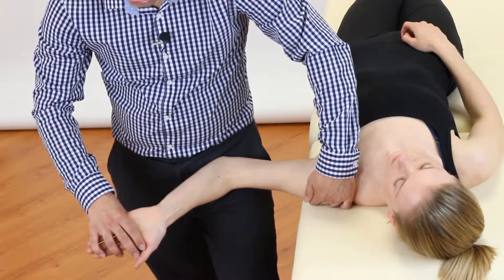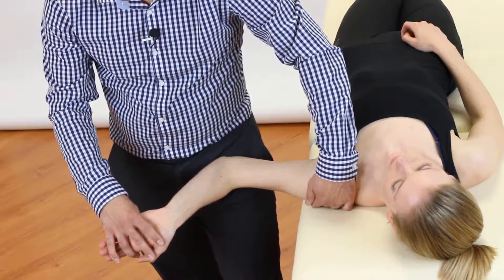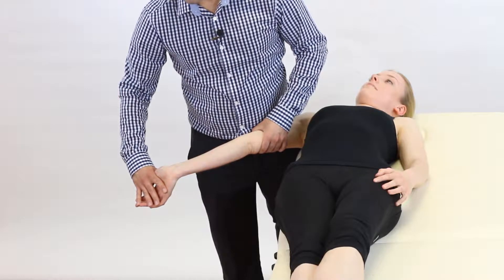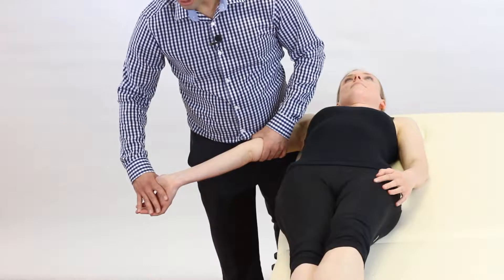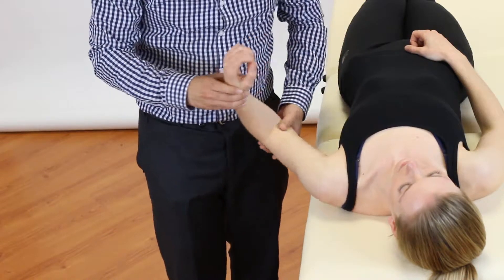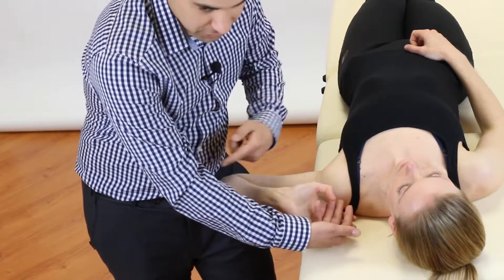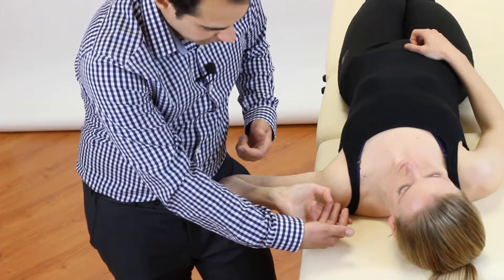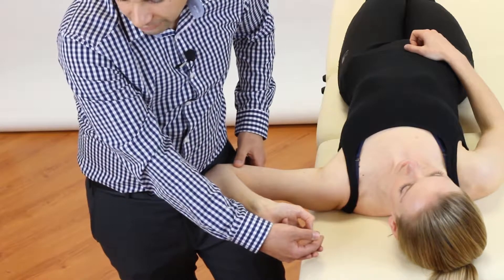Upper Limb Tension Tests | Clinical Physio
This video tutorial takes you through ALL of the Upper Limb Tension Tests that you need to complete during your neurological assessment. It takes you through the handling and methodology behind ULTT 1, 2a, 2b and 3, as well as CRUCIALLY... How to interpret your findings!!